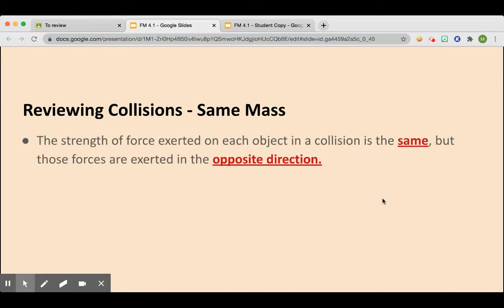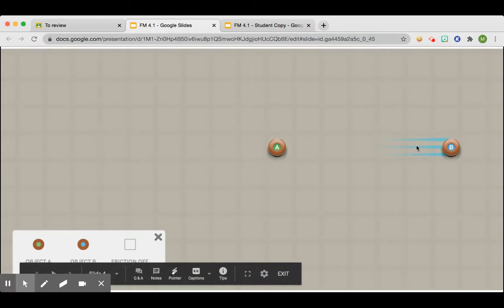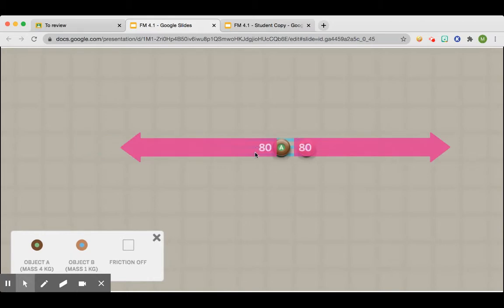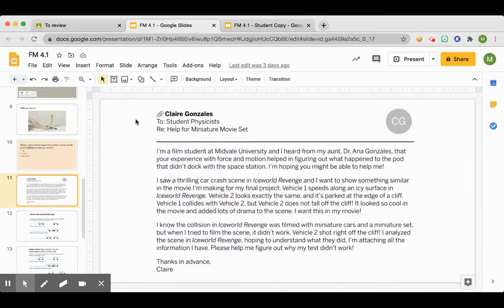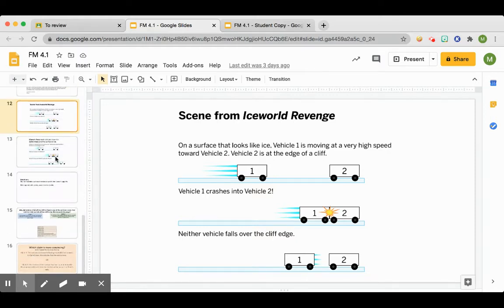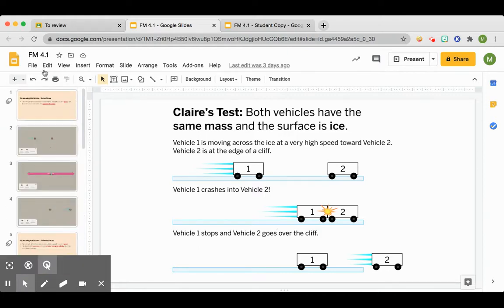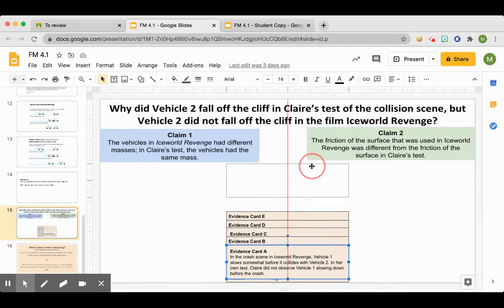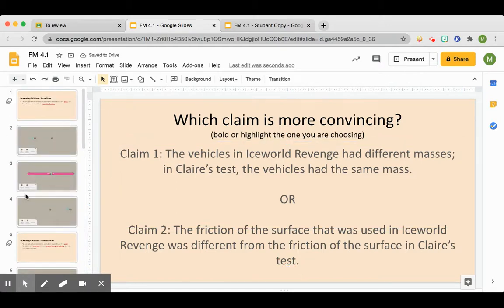FM 4.1 Video